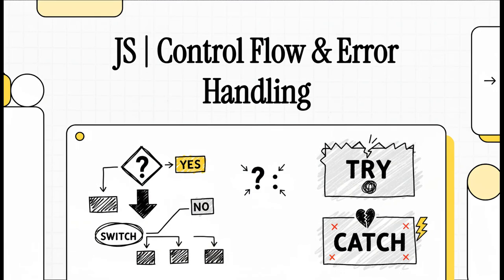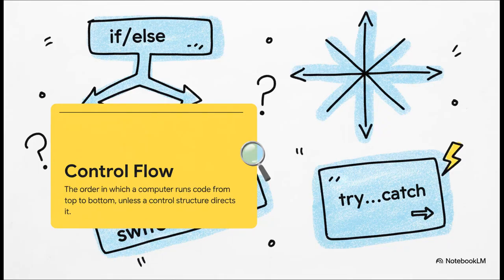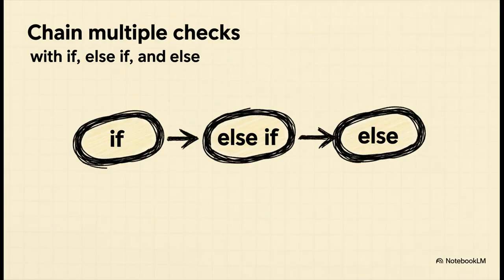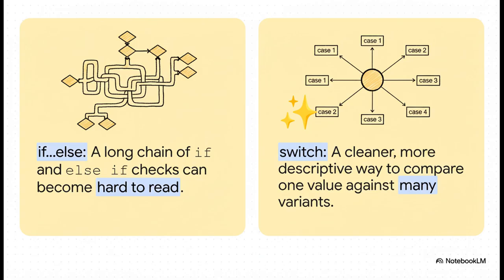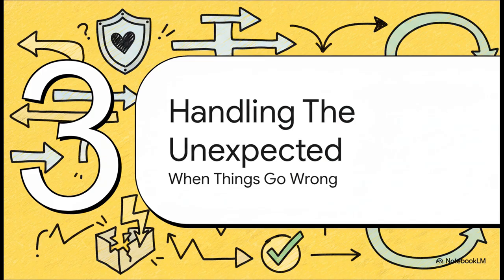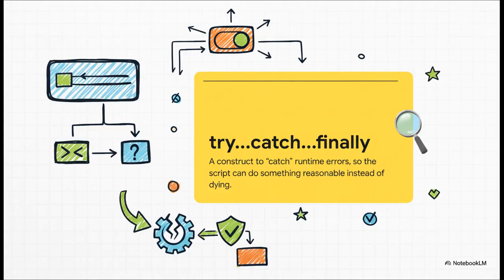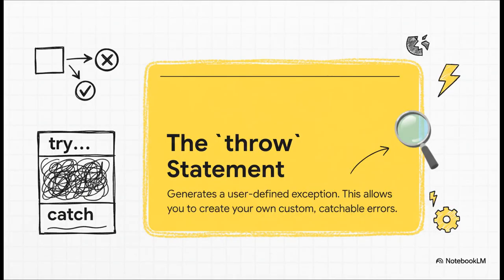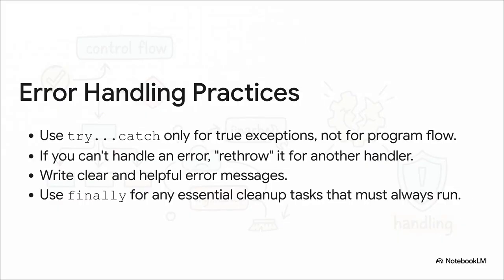JS | Control Flow & Error Handling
In this Developer Roadmaps explainer, learn how JavaScript makes decisions and handles errors.
Understand if, else, switch, and the powerful try…catch…finally structure for error handling.
Discover how to write logic that reacts intelligently and recovers gracefully from failures.
Build confidence in writing clean, predictable, and resilient code.

🕒 Timestamps / Chapters
00:00 | Intro – How JavaScript Thinks and Makes Decisions
01:00 | What Is Control Flow?
02:00 | Guiding Logic – From Loops to Branches
03:00 | The If Statement – The Cornerstone of Decisions
05:00 | Else If and Else – Building Conditional Chains
06:30 | The Switch Statement – Cleaner Multi-Path Decisions
08:00 | The Importance of Break and Avoiding Fallthrough
09:00 | The Ternary Operator – Compact Conditional Logic
10:00 | When Things Go Wrong – Introduction to Error Handling
11:00 | Try…Catch…Finally – The Safety Net for Your Code
13:00 | Throwing Custom Errors – Controlling Logic Failures
14:00 | Common JavaScript Error Types – TypeError, ReferenceError
15:30 | Best Practices for Robust, Resilient Code
17:00 | Recap – Smarter Decisions, Safer Programs
17:30 | Next Step – Operators & Expressions
18:00 | Outro – Map Your Path. Build Your Career.